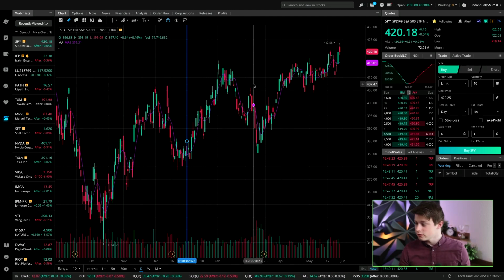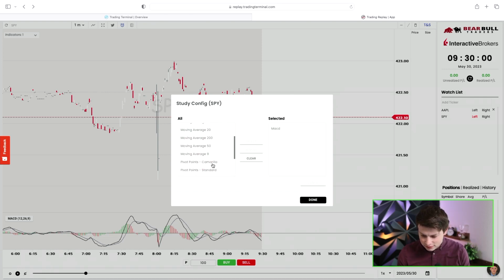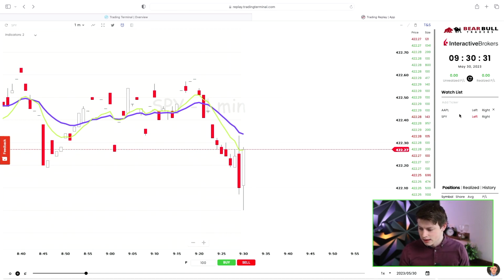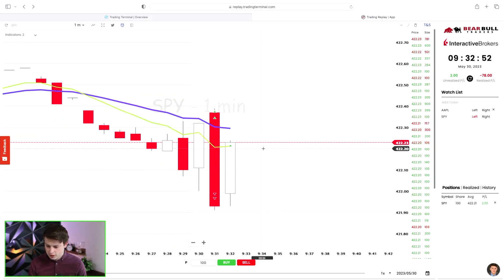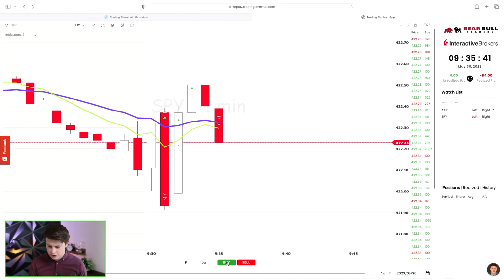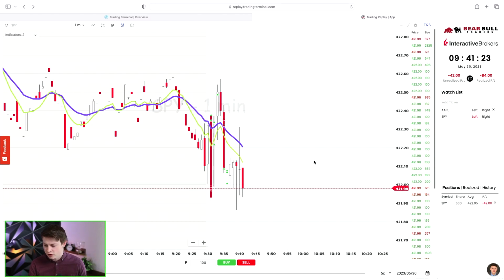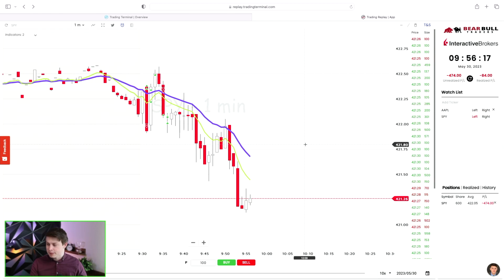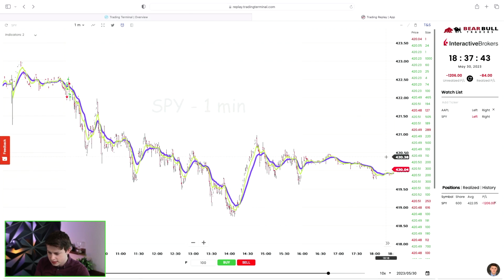Testing out the 9 & 20 Indicators (Stock Market Genius?)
Team Bull is one of my favorite Youtube Channels for covering Stock Trading Stories and Strategy. Props to these guys for the amazing work that they do!!

On the 9th Episode of their Podcast, Jdun has on trader Andrew aka Stock Market Wolf.

Description from The Original video: "We do a deep dive into his journey, how he grew basically nothing into making $10 million +, in the last 2 years, and how he developed his system and used his education to better his trading, and so much more valuable education."

Andrew's YouTube: @stockmarketwolftrading